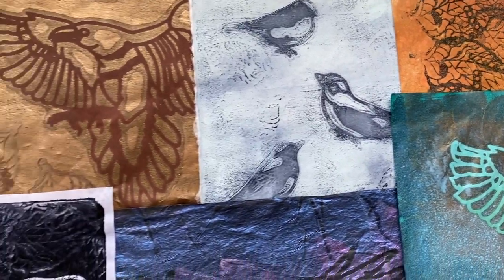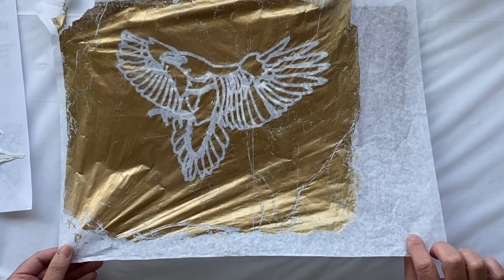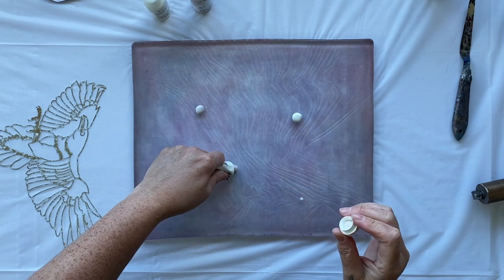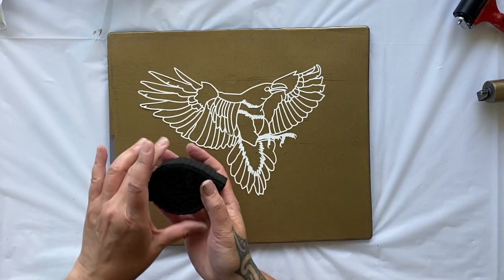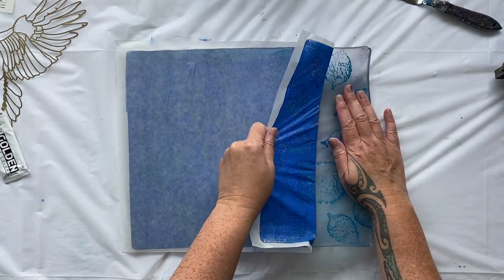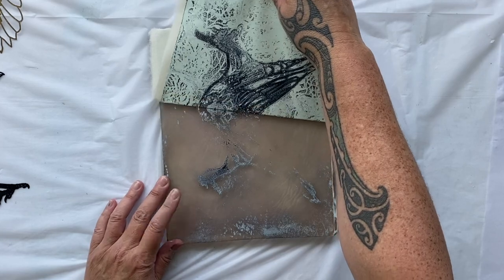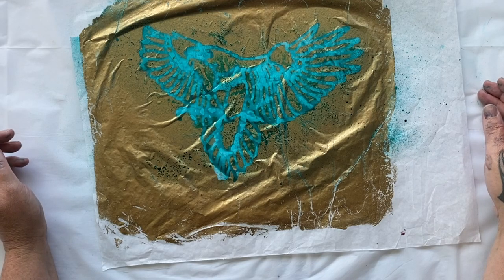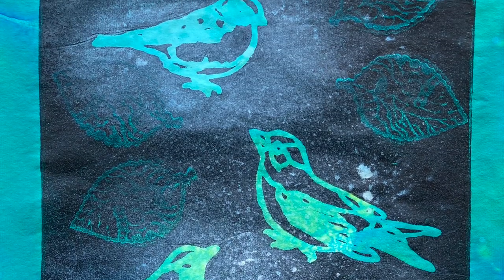Easy Gelli Printing Techniques With Masks and Stamps - 100 Days of Collage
Join me as we use easy gelli printing techniques to create fabulous prints for the 100 Days of Collage project. I’ll show you how to make beautiful colours and textures with handmade papers using masks and stamps, perfect for collage.

Art Journaling:Dylusions Creative Journal Original (11.5 x 8”)
Dylusions Creative Journal Square
Dylusions Creative Journal Square Black

Gelli Printing:
Gelli Arts 5 x 7” gel Printing Plate
2.5 inch Rubber Brayer
Golden Interference Blue
Golden Interference Violet
Golden Interference Green
Liquitex Basics Payne’s Grey
Liquitex Basics Light Blue Violet
Liquitex Basics Unbleached Titanium

Spray Inks:Izink Dye Spray Coffee